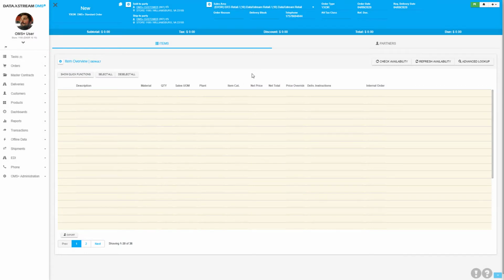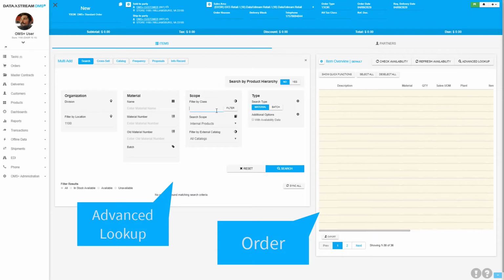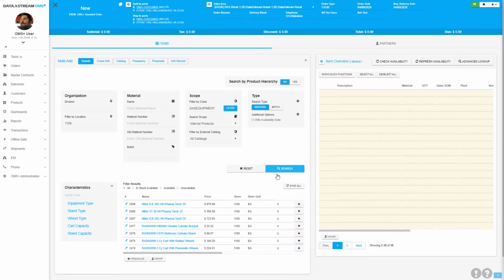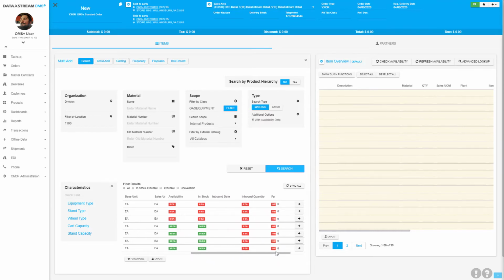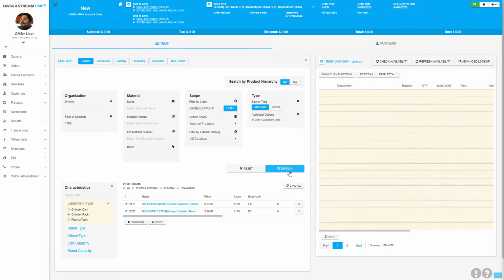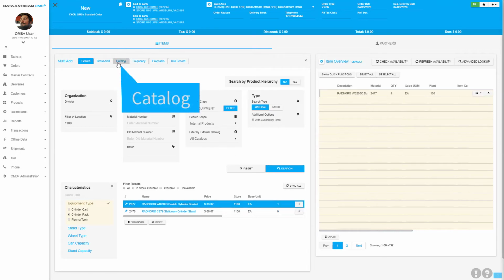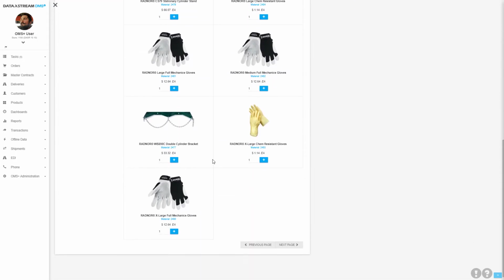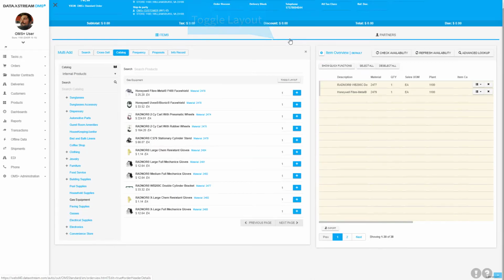OMS+ Featurette Twelve: Material Lookup Part 3, Advanced Lookup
The OMS+ Featurette series with Jeff Kirk focuses on exploring individual features of OMS+ that enable your Customer Service / Sales Representatives to SellBetter.
As I have pointed out in part one and two of this series, finding materials while transacting in SAP GUI is not always easy.  I have already covered using OMS+’s Material Lookup Tool in part one and showed you many ways to add materials to an order in-line using OMS+ in part two.  For part three I am going to show you the Advanced Lookup feature in OMS+.  Not only does Advanced Lookup allow you to leverage the Material Lookup Tool while tendering an order, it also lets you utilize product catalogs.   As always, lets start off with a blank order.
From a blank order window, I will click the Advanced Lookup button in the upper right corner of the screen to toggle the Advanced Lookup view.
In the Advanced Lookup view I can see the Material Search Tool on the left and the order on my right.  This allows me to search for materials and add them to the order while also keeping track of what materials I have already added, their quantities, and their pricing.

Material Lookup Tool
We already used the Material Lookup Tool to search for materials by their description in part one, this time we will search for materials by Class. I am going to run a search on the class “GASEQUIPMENT” by simply typing “gas” into the class field and selecting “GASEQUIPMENT” from the type ahead drop down.  Once I click search, I can see all the materials in this class.
Searching for materials by class, I can take advantage of SAP’s material classes and characteristics.  This allows us to filter our results by characteristics assigned to these materials. Once I select a characteristic, I can further filter our results based off the different values within the characteristic assigned to the materials.  For example, I can filter these results using the “Equipment Type” characteristic and the “Cylinder Rack” value.

This is great when you have a class with a lot of characteristics, allowing you to quickly and easily filter your search results to find exactly what you are looking for.

Catalog
Now, I will click the Catalog button at the top of the Advanced Lookup window allowing us to browse a product catalog. The Catalog allows us to browse through materials in a very easy to use interface.  It has large material images, the material description, the material number, and pricing information.  You can either use a standard product catalog configured in your SAP environment, or you can use an API to reach out to an external product catalog.  In this post, we will be looking at a standard product catalog configured in our SAP environment.
While browsing through the catalog, I can simply click the blue plus sign next to the quantity field to add that quantity to our order.  I can also use the “Toggle Layout” button to view these catalog entries as line items with smaller icons, allowing me to see more materials at once.
I hope this post helps show how leveraging OMS+’s Advanced Lookup feature makes finding and adding materials to an order easier than ever.  Whether you search for your materials using the Material Lookup Tool, or browse through a product catalog, your materials are always just a few clicks away.

OMS+ is an Order Management System for SAP designed with the end user in mind.